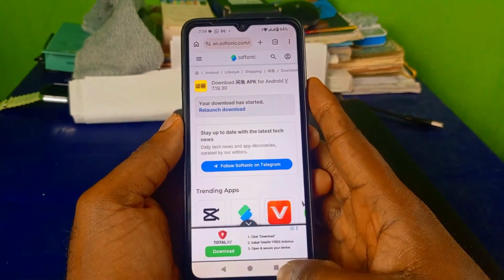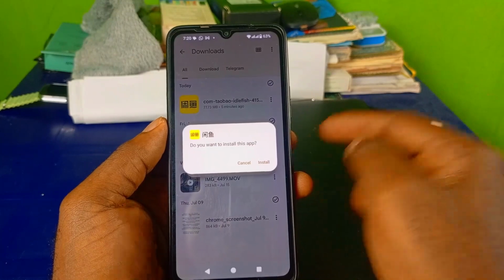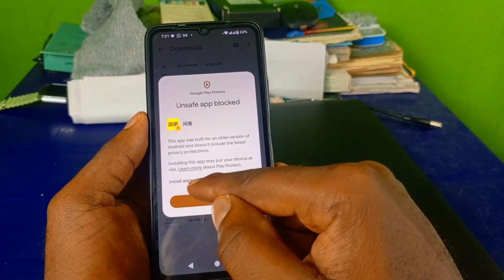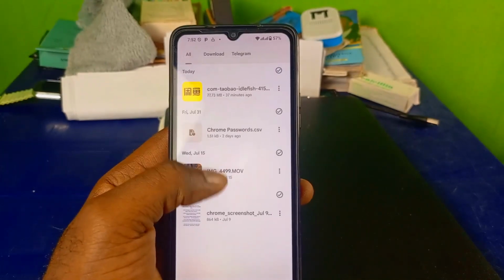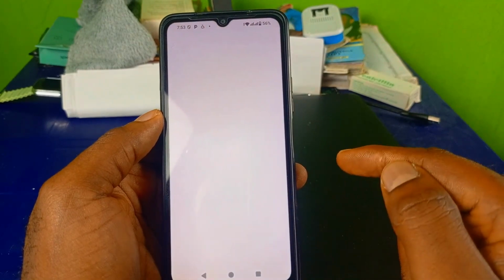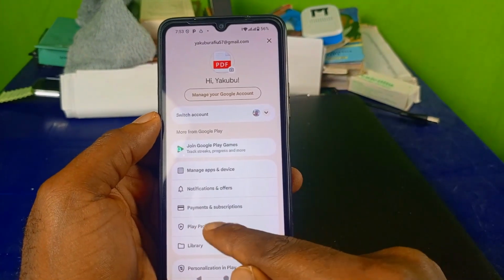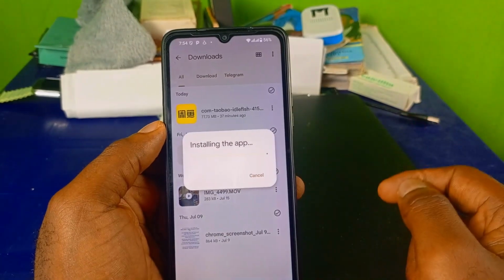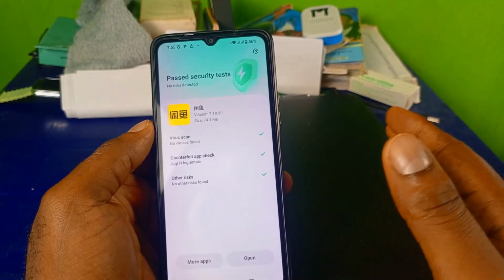Google Play Blocking Your APK Installs? Turn THIS Off NOW!